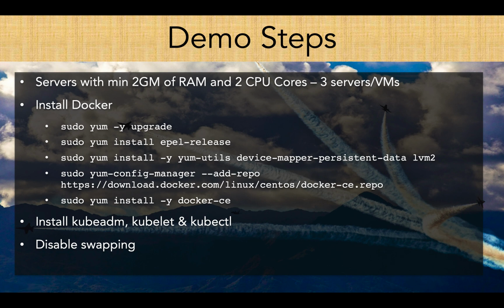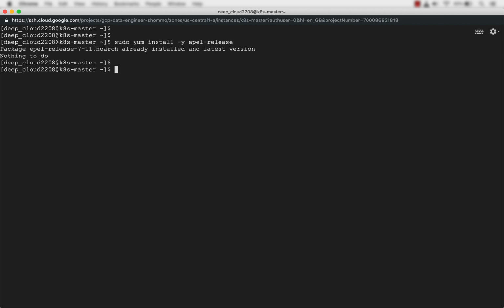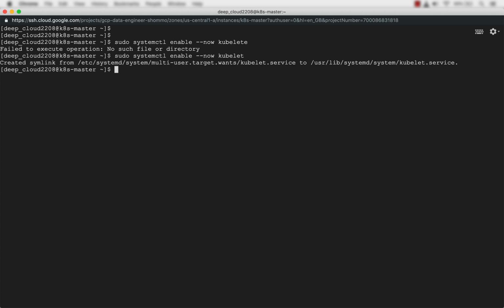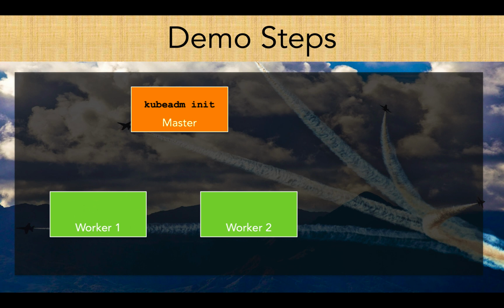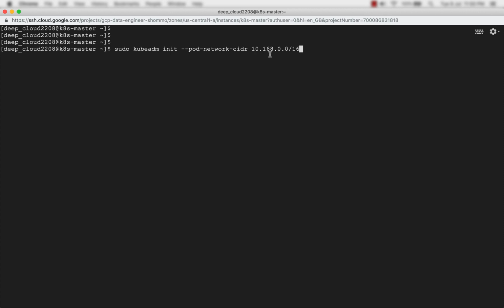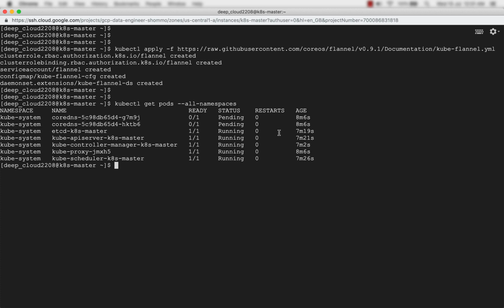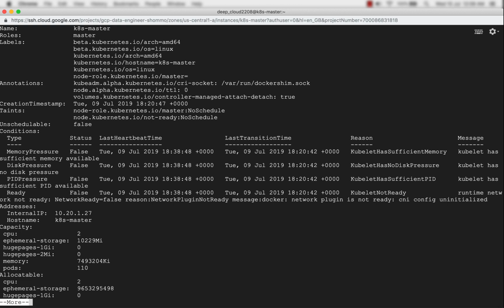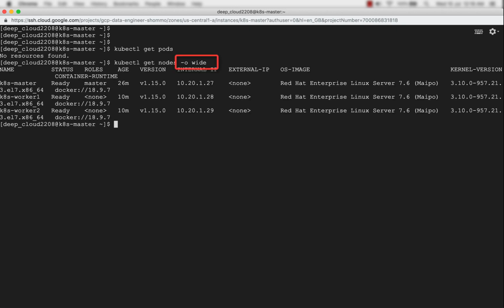4 3 Lab Create K8S cluster kubeadm